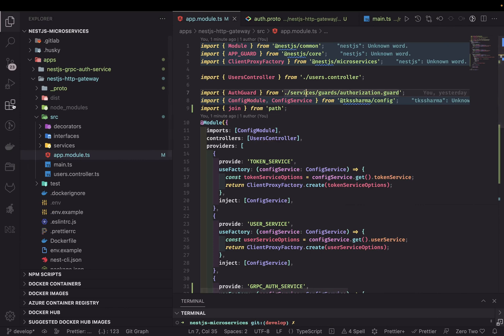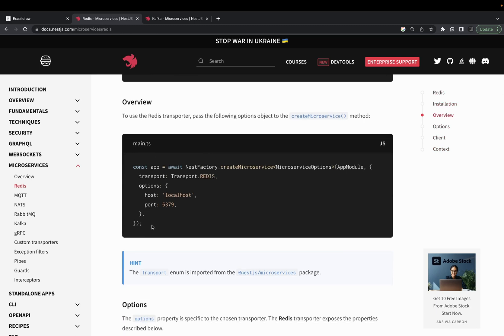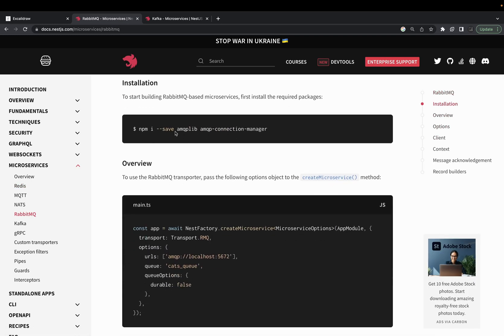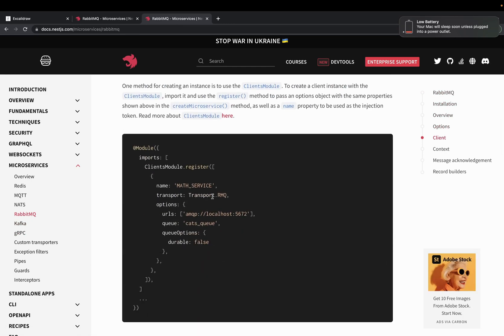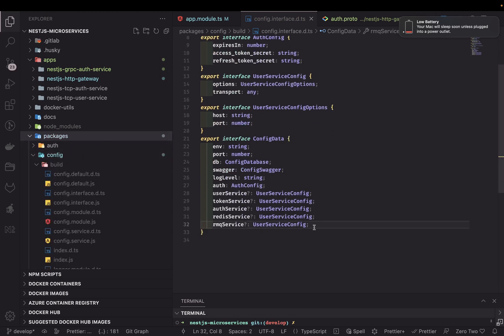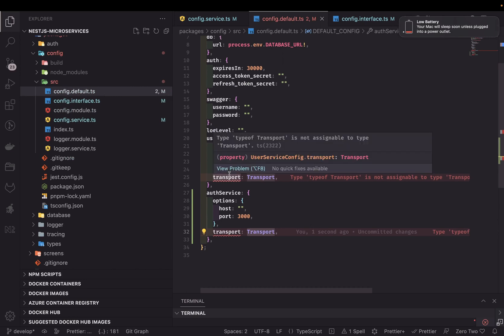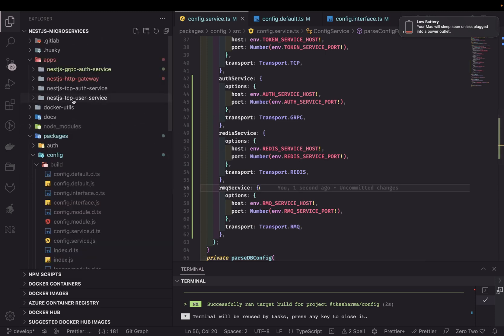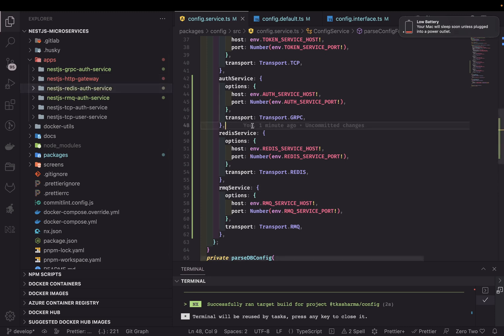Nest JS Microservices using Gateway and Radis, Kakfa, Rabbit MQ services microservices #15